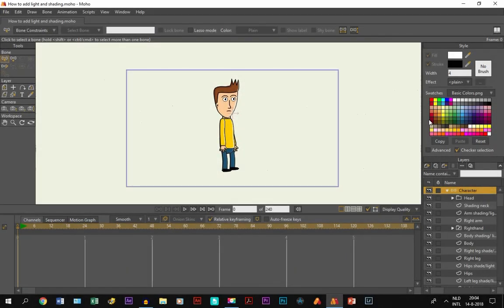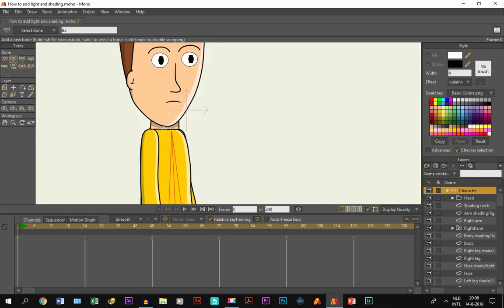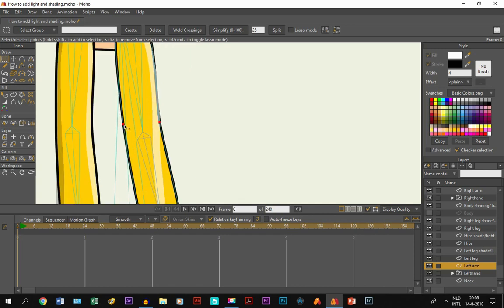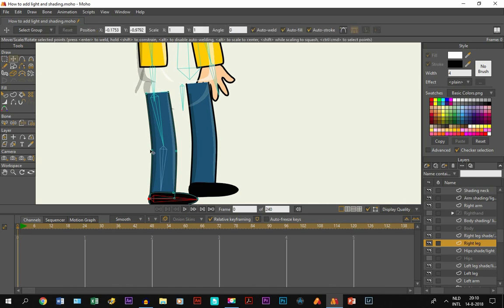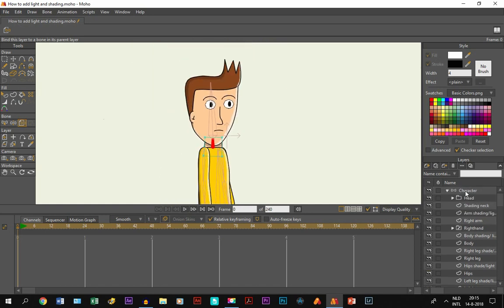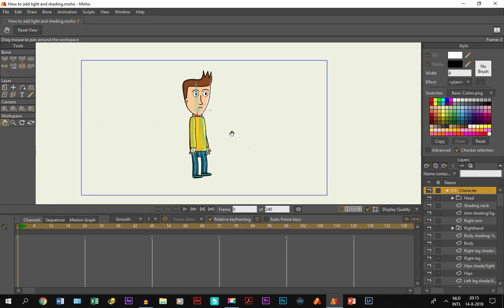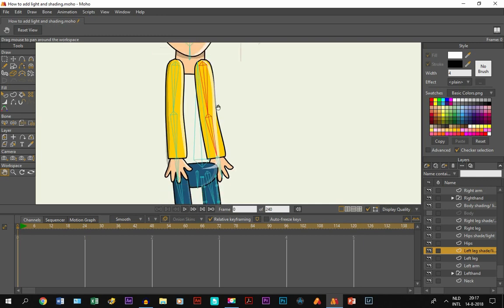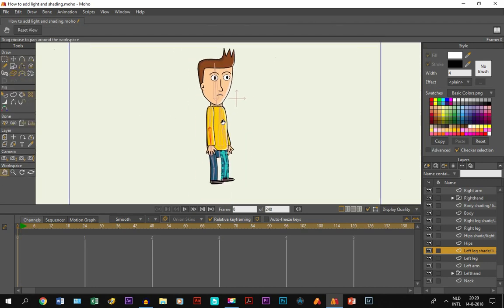How To Make A Character In Moho 12 / Anime Studio Part 4 - Bone rigging - Animation Tutorial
In the fourth part of the tutorial series: How to make a character, we are going to cover bone rigging.

Other tutorial of the series: How to make a character